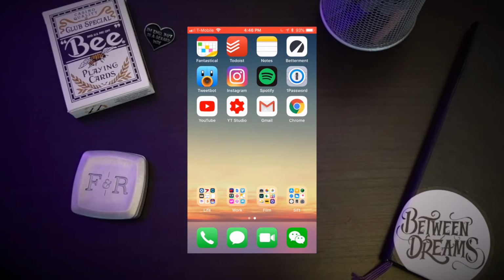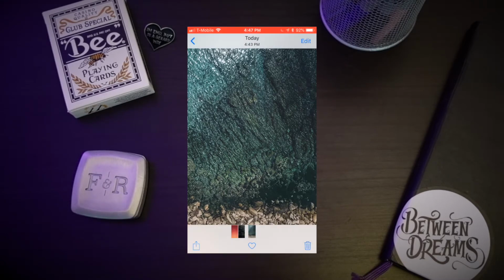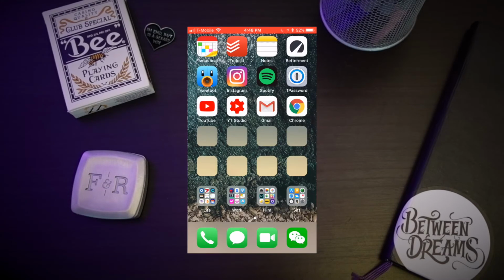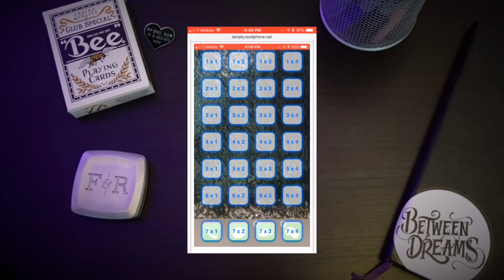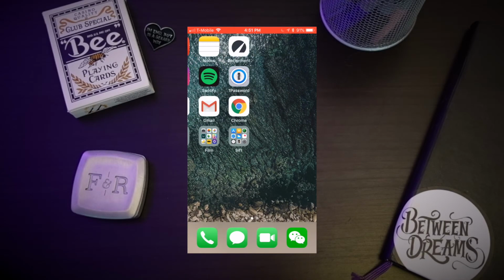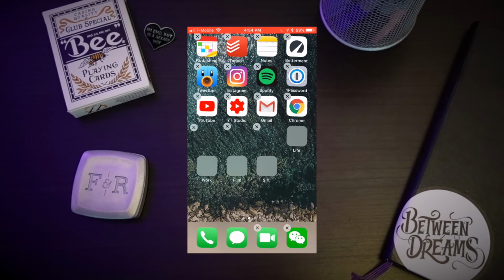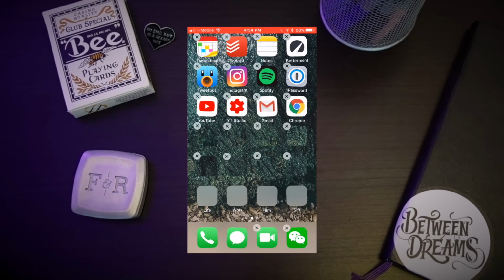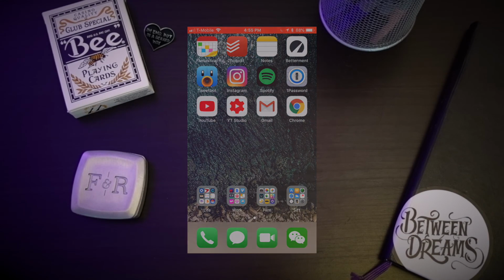Simple TRICK To CUSTOMIZE Your iPhone (NO JAILBREAK)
For over a decade I have been using an iPhone as my daily driver. A few years ago I started using an Android as a secondary phone and I loved all the customization features.

I am giving away ONE deck of rare designer playing cards at the end of EVERY video I upload. Here is how you enter to win:
3- Answer the comment question for the video

I will be announcing the winner of each deck on my Instagram story once each corresponding video hits 100 likes!

Enjoy my content? Help me out for free!

Interested in what gear we use to film?
Camera A: Sony RX100 V
Camera B: Canon Rebel T3i
Machine: Apple Mid-2015 MacBook Pro 15”
Software: Adobe Premiere Pro CC

If you’ve made it down this far, leave a ✨in the comments.